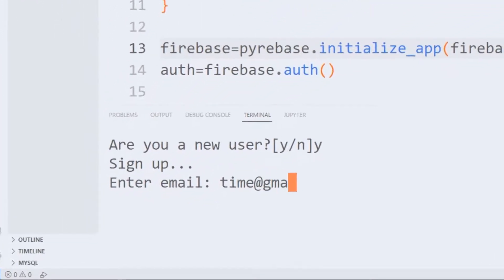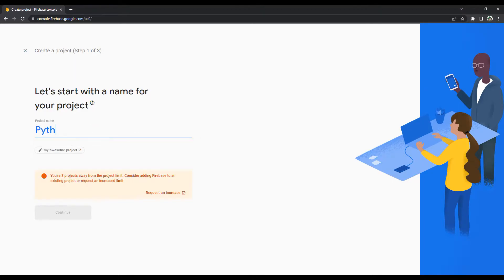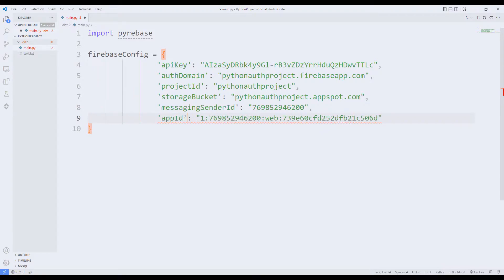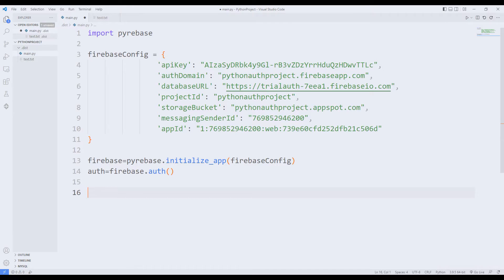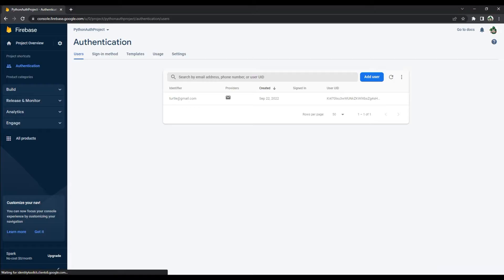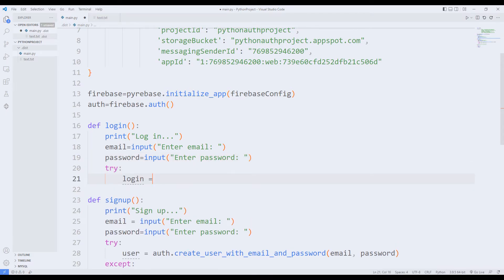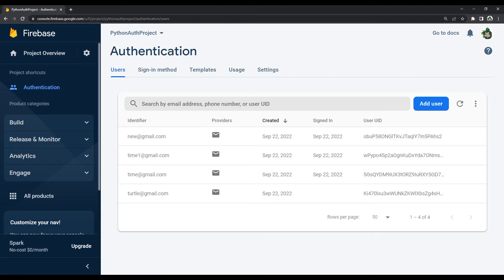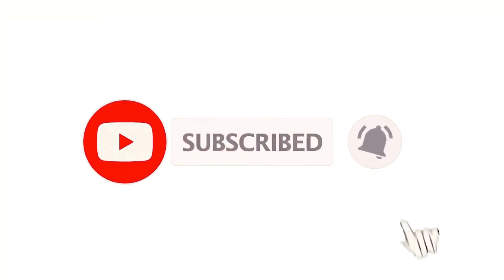Python Firebase Authentication SIGNUP AND LOGIN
We will make a 'sign up' and 'log in' application with Python using Firebase. I will redo the project with you in the video.